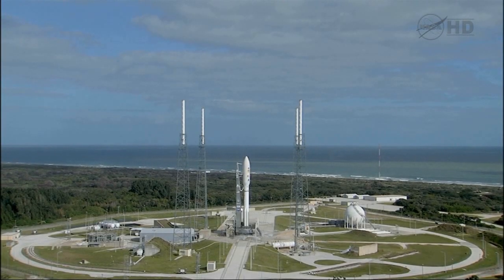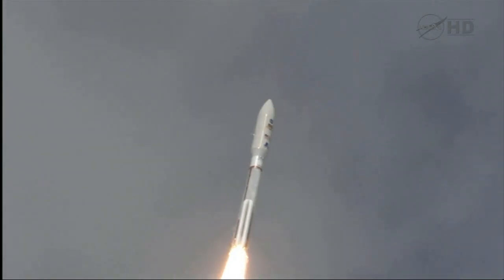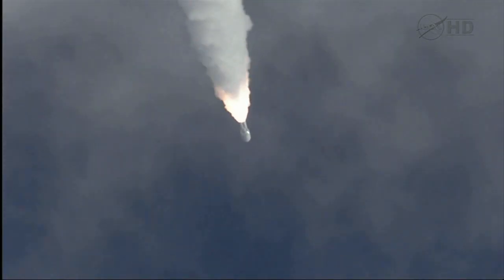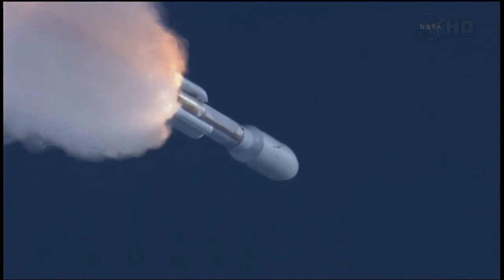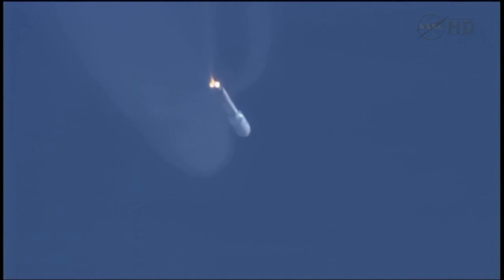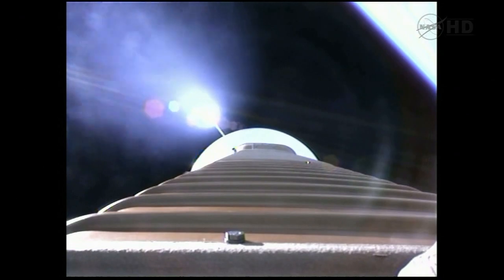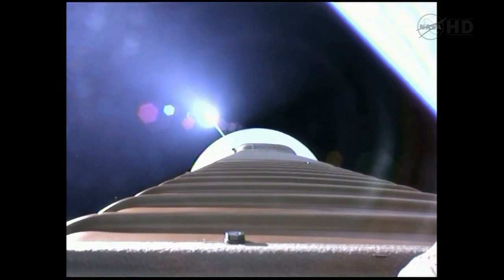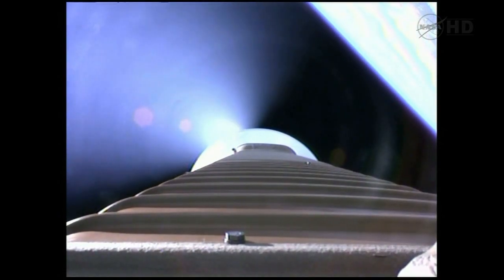Mars Science Laboratory Launches to the Red Planet